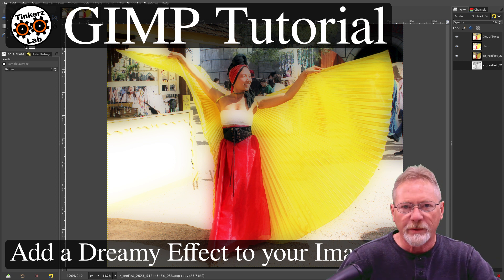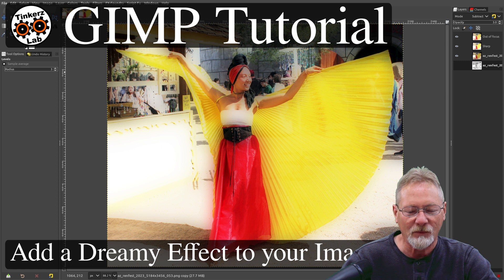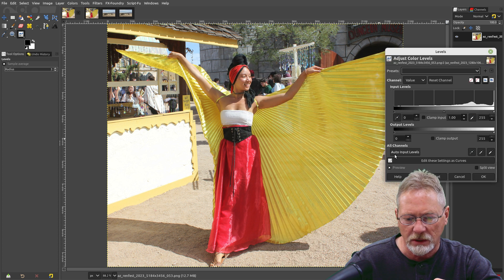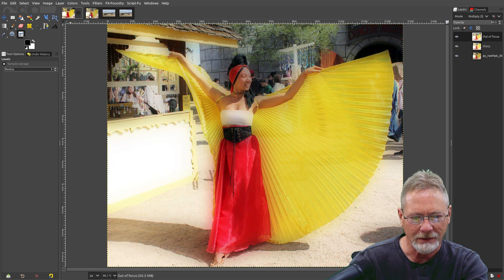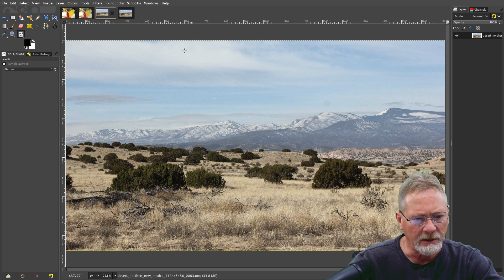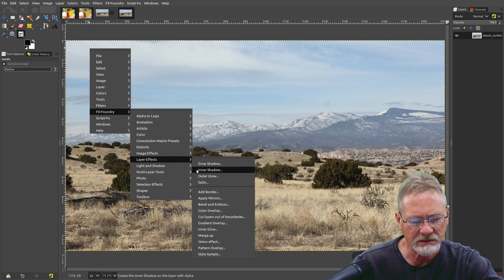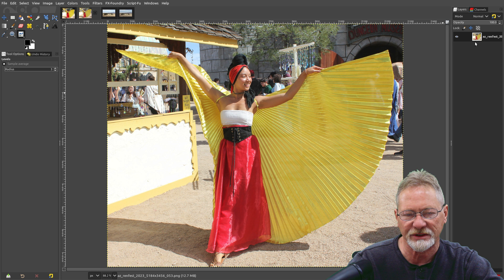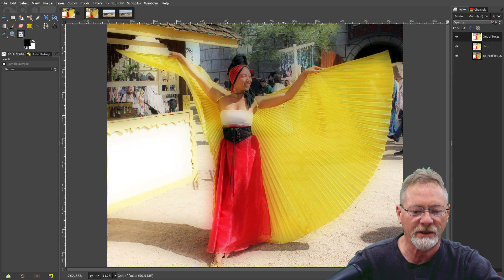Add a Dreamy Effect - GIMP Beginner Filters & Effects Tutorial